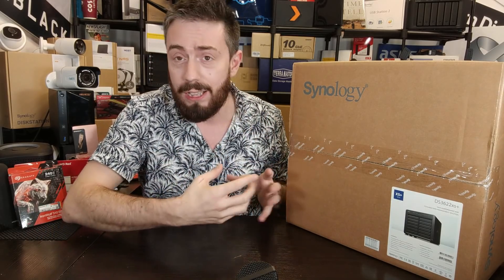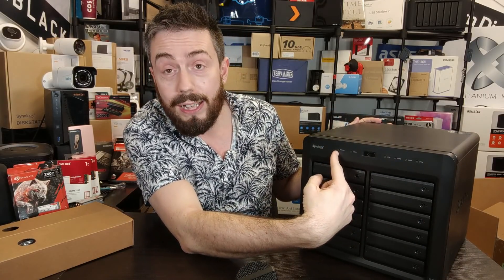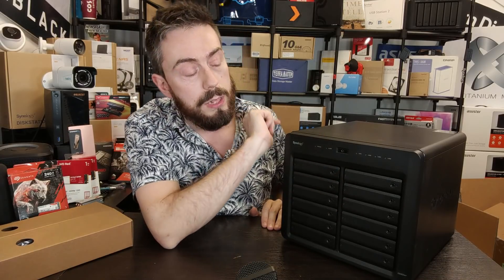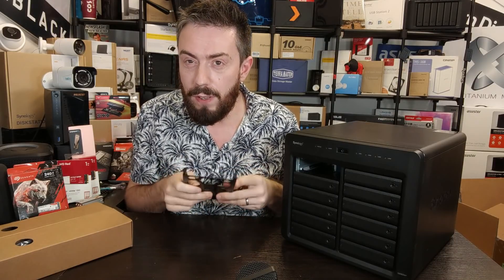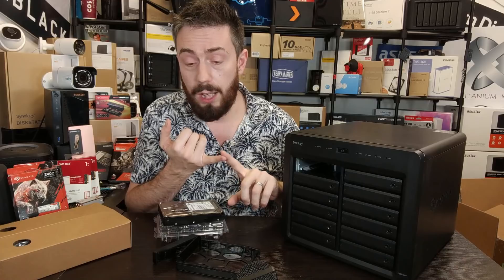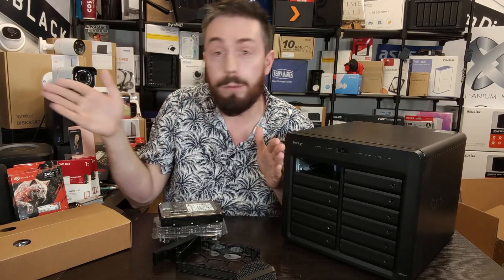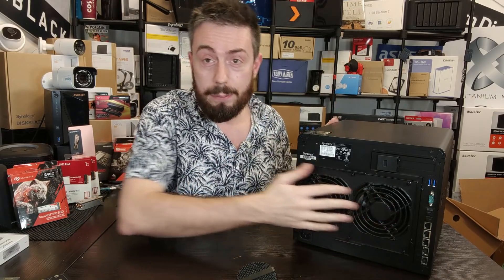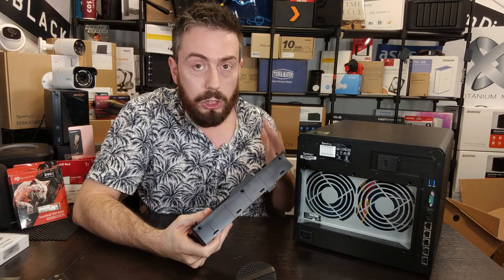Synology DS3622xs+ NAS Review - Kind of a Big Deal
Synology DS3622xs+ NAS Review Chapters
01:40 - The Review Objectives
03:00 - Review Disclaimers and What to Expect
03:40 - DSM 7 Support on the DS3622xs+
04:50 - The Size of the DS3622xs+
05:40 - Design of the DS3622xs+ Chassis
07:25 - Noise Level Awareness
08:25 - Storage Media, Synology HDD/SSDs and Mixed Feelings
11:20 - SHR Support on the DS3622xs+ ?
14:40 - Accessories Included with the Synology DS3622xs+ NAS
17:38 - Ports and Connections of the DS3622xs+ NAS
18:50 - PCIe Upgrades for the DS3622xs+ NAS
21:15 - 10GbE Performance on the DS3622xs+ from Synology
24:00 - 1GbE Ports are STILL here - Why
24:50 - The Out of Bounds (OOB) Port Explained
25:45 - Those USB Ports on the DS3622xs+ NAS
27:45 - The HD Mini SAS Expansion Ports on the DS3622xs+
12:25 - Cleaning the Fans on the DS3622xs+ NAS
30:55 - Memory in the DS3622xs+ and How to Upgrade it
34:05 - The Vented Side Panels
34:40 - Ventilation and the Internal Setup of the DS3622xs+
35:40 - Where the Default 16GB Memory lives inside the DS3622xs+
36:00 - The DS3622xs+ CPU and how it compares with the DS3617xs NAS
39:37 - Conclusion & Review Verdict of the DS3622xs+ NAS
40:55 - The PROS of the Synology DS3622xs+ NAS
43:38 - The CONS of the Synology DS3622xs+ NAS

Reviewing the new Synology DS3621xs+ NAS is something that is going to be a little tough, given the huge range of buyers who see this particular server as the ‘ultimate private desktop NAS server’. If you have been looking at moving your mid-to-high sized company data operations away from popular cloud services in the last year or so, then there is a good chance that you have been looking at Synology as your private platform of choice. The same goes for large Virtual Machine operations, multi-site surveillance setups and even Plex Media server users who want phenomenal futureproofing moving forward. The DS36XXxs series has been around for a decade or more and in that time only 4 solutions have ever been included, the DS3611xs, DS3612xs, the DS3617xs and now, the DS3622xs+ – so there is ALOT for this new powerhouse desktop NAS solution to live up to. Factors such as its internal performance, external bandwidth, its scalability and ultimately its justification in price to replace your popular 3rd party subscription services – there is ALOT to take into consideration. So, in today’s review of the, I want to discuss the hardware, the software, where it shines and where it doesn’t, in efforts to help you decide whether the Synology DS3622xs+ NAS deserves your data. Let’s begin.